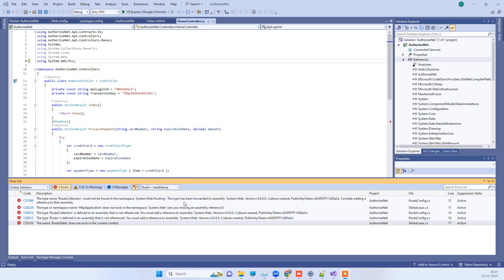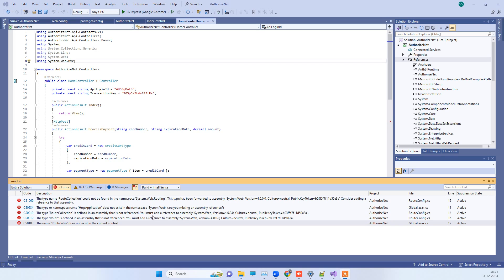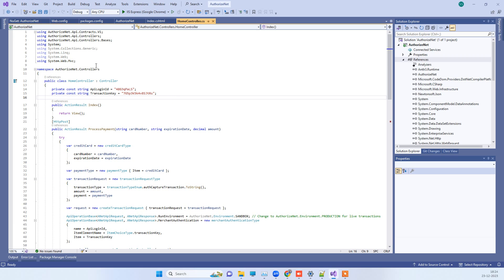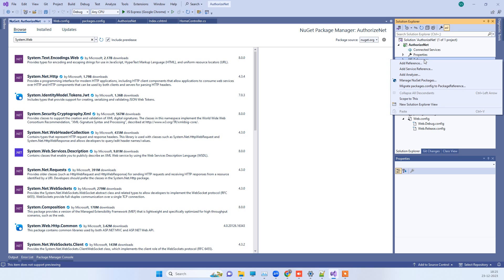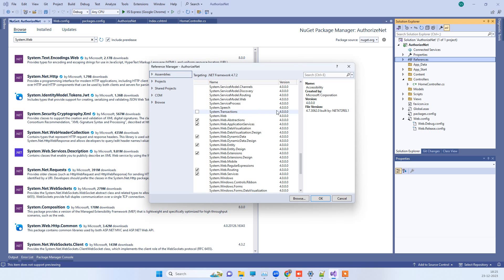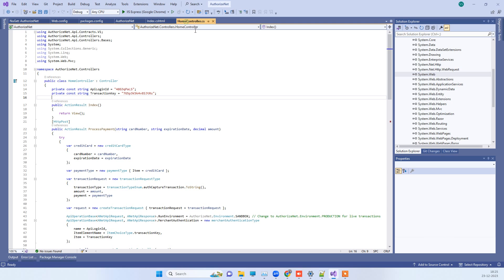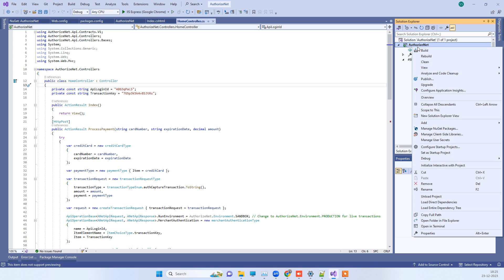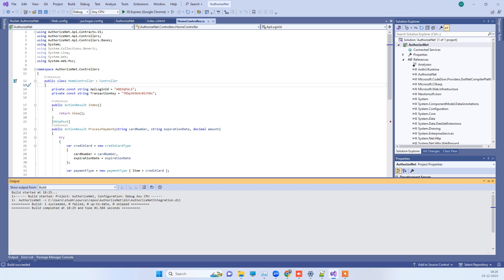Error Add a reference to assembly 'System.Web, Version=4.0.0.0, Culture=neutral'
Hello guys in this video we will see how we can fix Error add a reference to assembly 'System.Web, Version=4.0.0.0, Culture=neutral' while building the asp.net project . So you can check how you can fix the issue

Severity Code Description Project File Line Suppression State
Error CS1069 The type name 'RouteCollection' could not be found in the namespace 'System.Web.Routing'. This type has been forwarded to assembly 'System.Web, Version=4.0.0.0, Culture=neutral, PublicKeyToken=b03f5f7f11d50a3a' Consider adding a reference to that assembly. AuthorizeNet C:\Users\shubh\source\repos\AuthorizeNet\App_Start\RouteConfig.cs 12 Active

The type or namespace name 'HttpApplication' does not exist in the namespace 'System.Web' (are you missing an assembly reference?)

The type 'RouteCollection' is defined in an assembly that is not referenced. You must add a reference to assembly 'System.Web, Version=4.0.0.0, Culture=neutral, PublicKeyToken=b03f5f7f11d50a3a'.

The type 'Route' is defined in an assembly that is not referenced. You must add a reference to assembly 'System.Web, Version=4.0.0.0, Culture=neutral, PublicKeyToken=b03f5f7f11d50a3a'.

The name 'RouteTable' does not exist in the current context

Cannot find reference or assembly 'System.Web, Version=4.0.0.0,Culture=neutral'